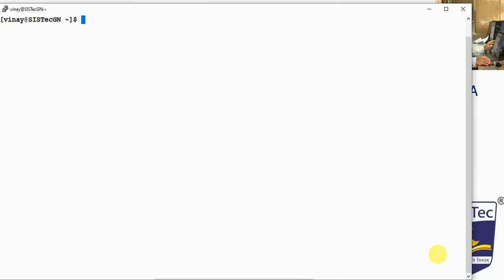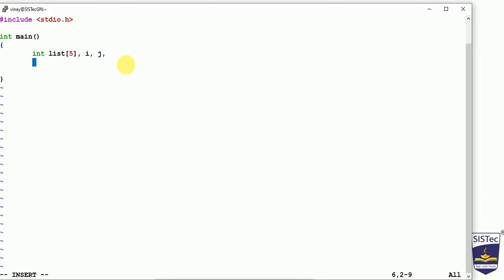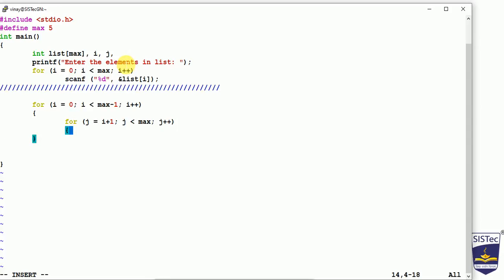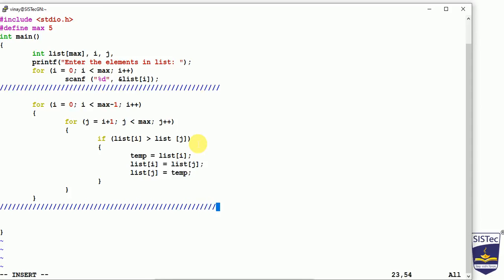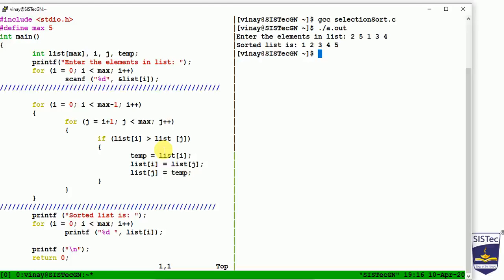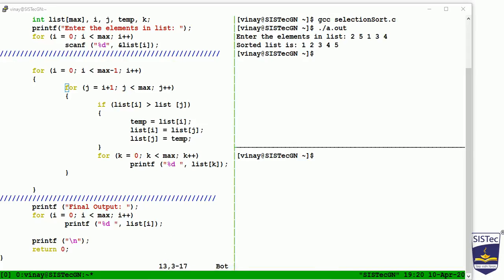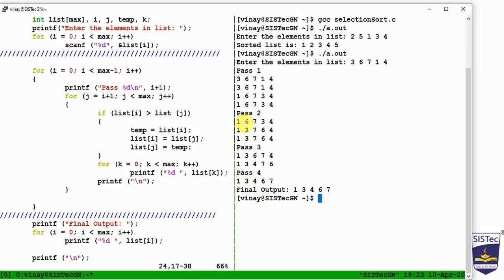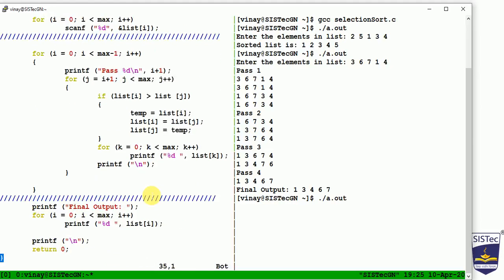Selection Sort using C program | Vinay Singh | SISTec Gandhi Nagar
In this video lecture, selection sort program has been demonstrated in Unix terminal.
Total Video Length: 20:17 mins